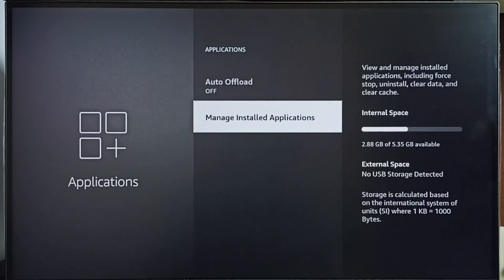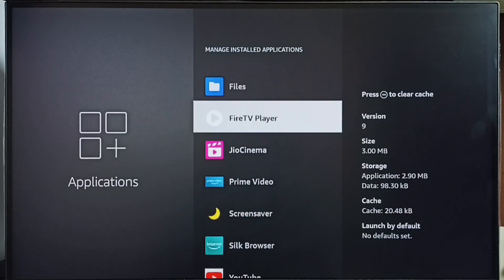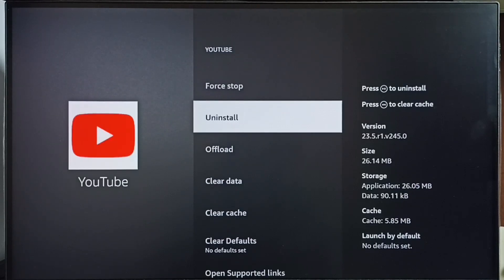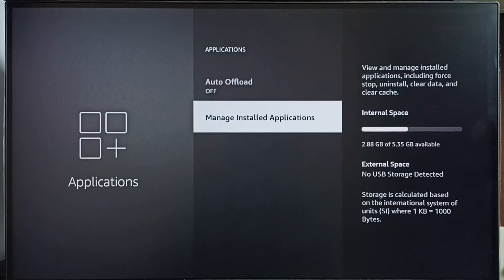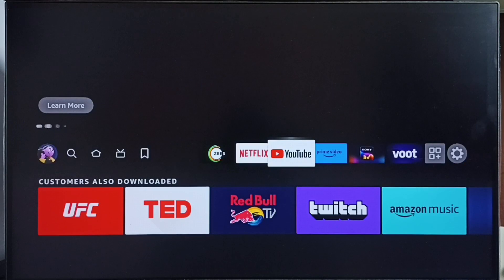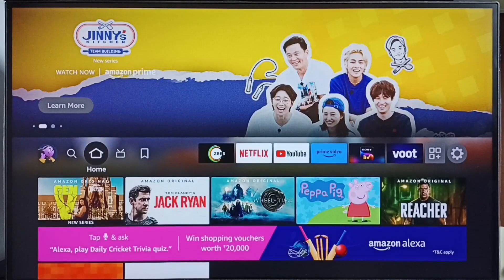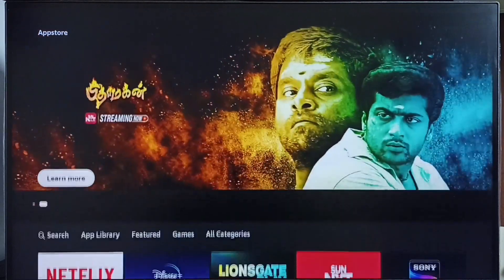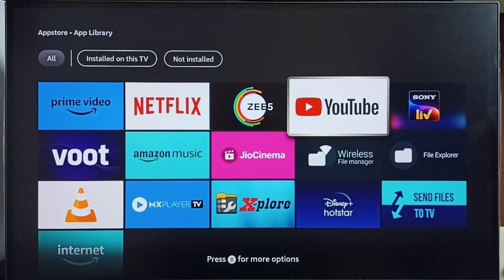Amazon Fire TV Stick 4K : 3 Ways to Uninstall an App | 3 Ways to Delete any App